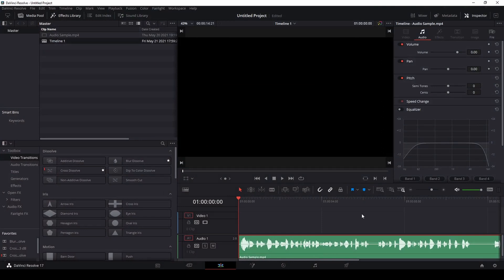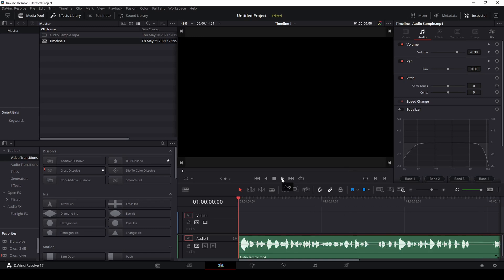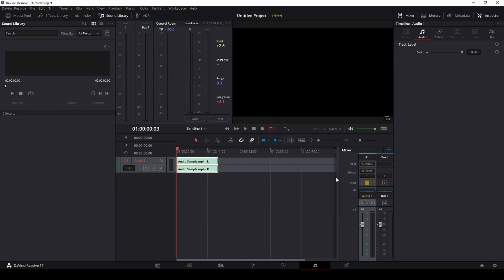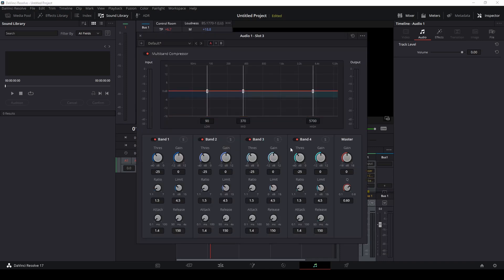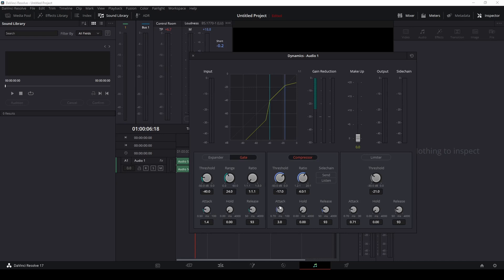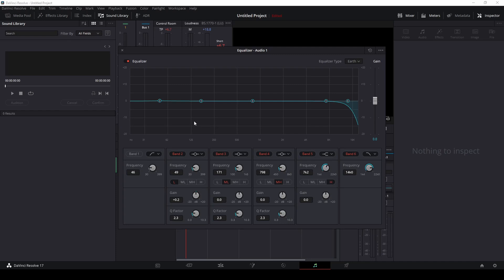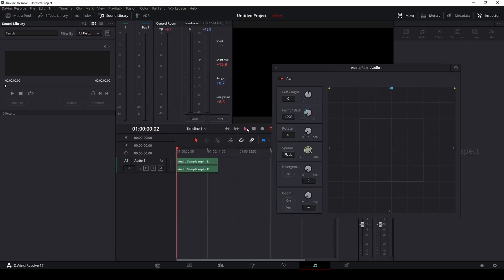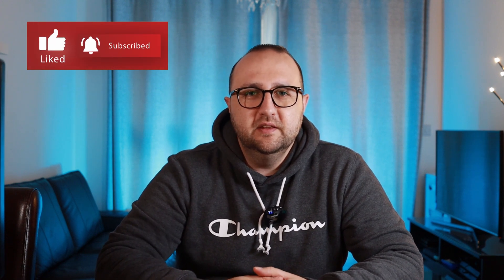DaVinci Resolve 17 | Improve your Mic Audio | Step by Step | Tutorial | Clean Crispy Vocals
A tutorial for those that want to improve their vocal sound in DaVinci Resolve 17. Step by Step.  Improve your mic sound in DaVinci Resolve 17.